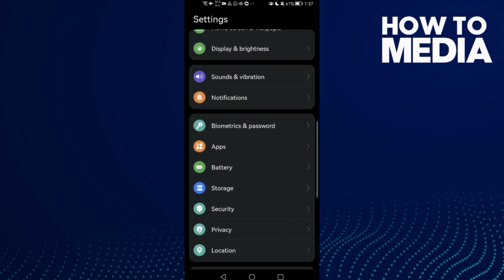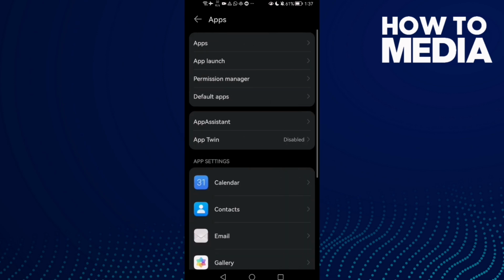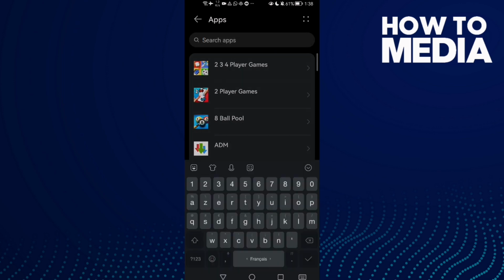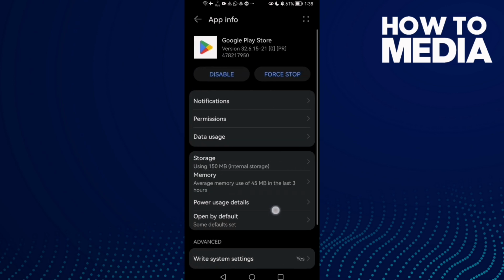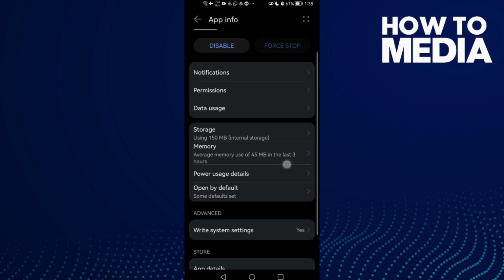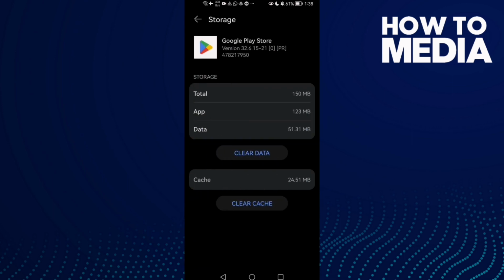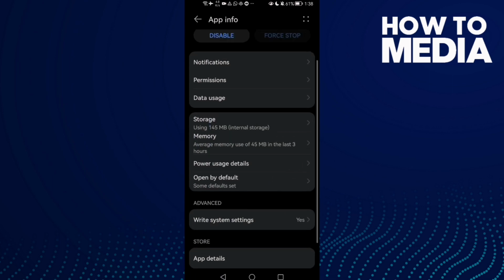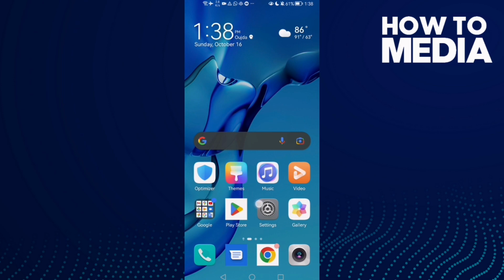How to Fix Google Play Store Someting Went Wrong quick and easy on any Android Phone 2022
in this video we discuss :